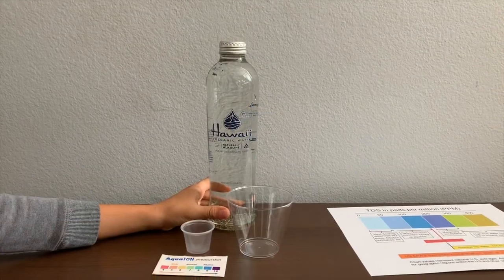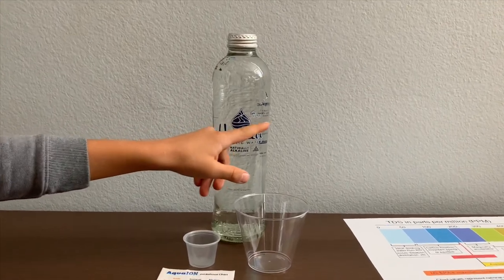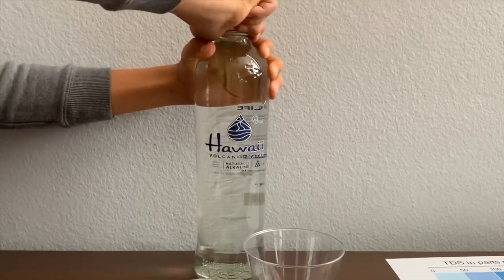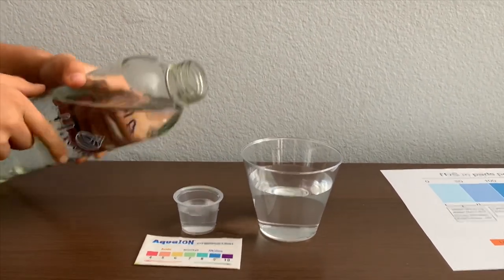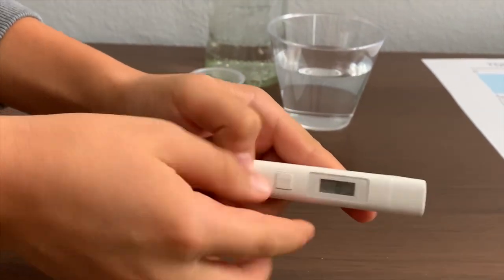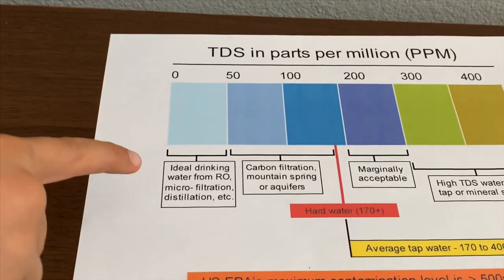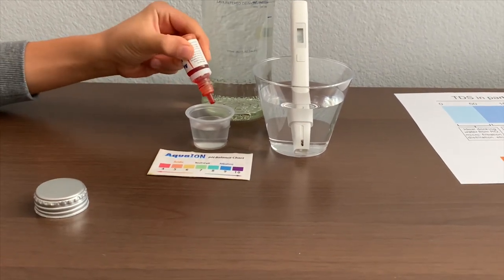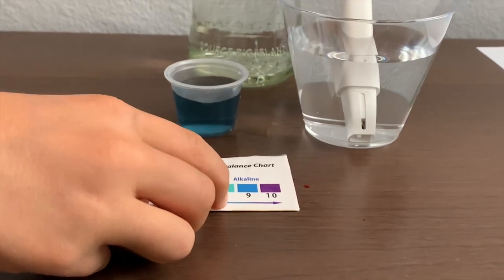Hawaii Volcanic Spring Water test - pH and TDS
Naturally Lava filtered alkaline water. This water comes from deep within the beautiful and sacred island of Hawaii. It is sourced and bottled in Aloha.

Results:
pH: 8.5
TDS: 48